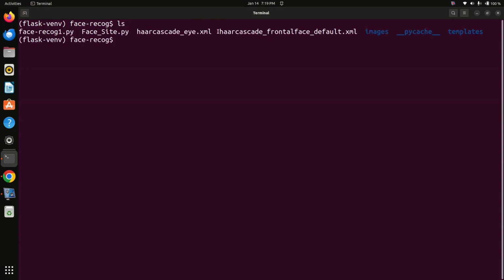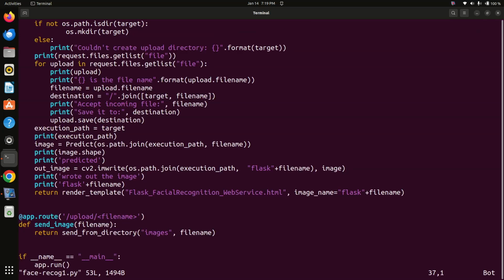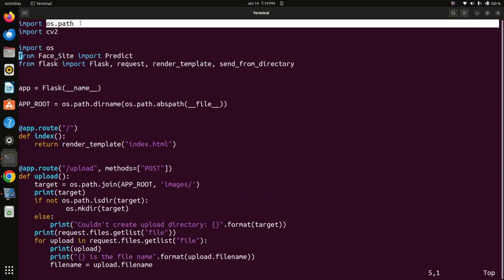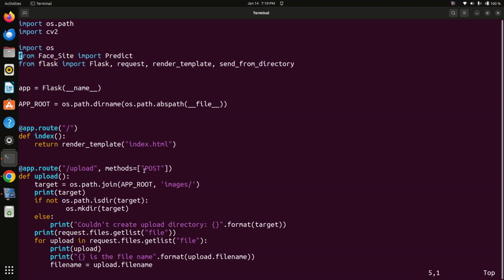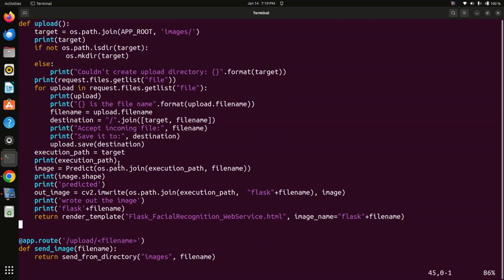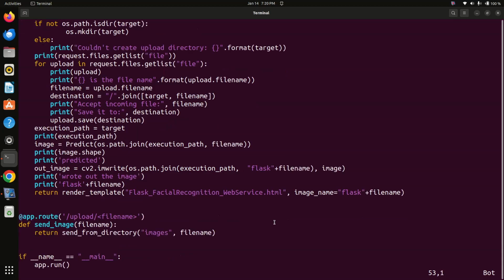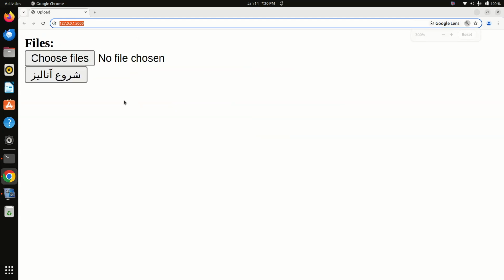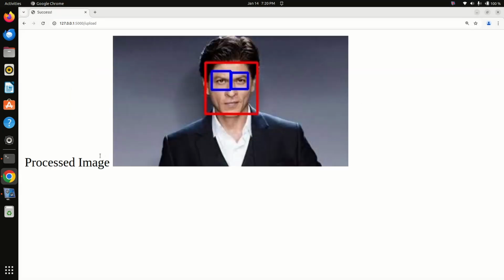Python Flask Face recognition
Flask is a widely used micro web framework for creating APIs in Python. It is a simple yet powerful web framework that is designed to get started quickly and easily, with the ability to scale up to complex applications.Today i have done face recognition